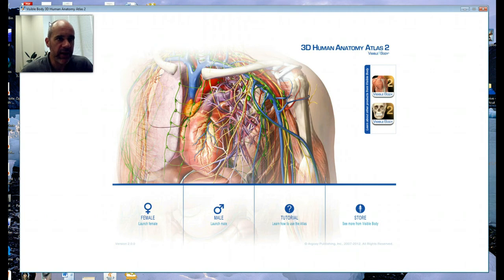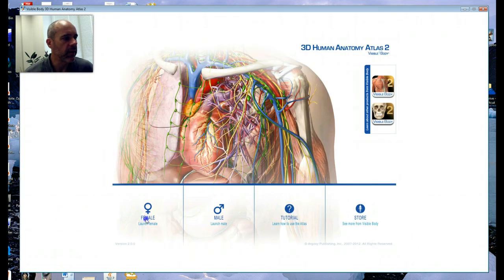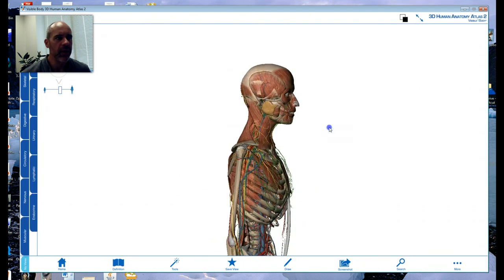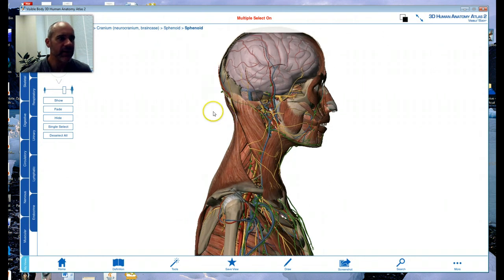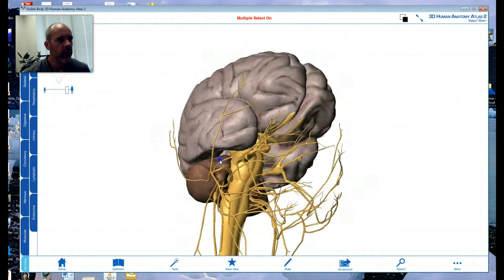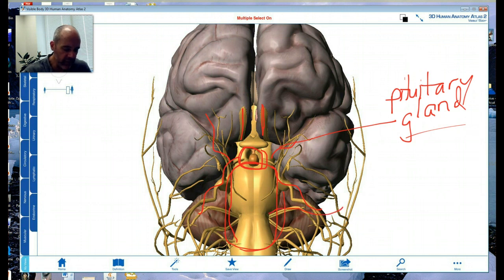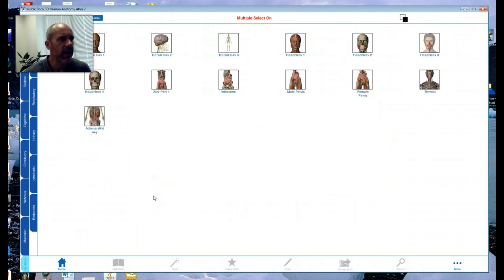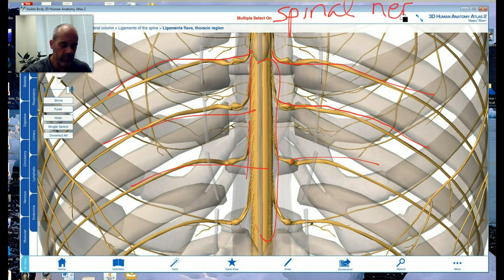BIO 201 - UNIT 1 - ANATOMY VIDEO 4 - DORSAL CAVITY*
Features of the dorsal cavity required during Unit 1 of BIO 201.  This video recording uses Visible Body to demonstrate the required anatomical parts.